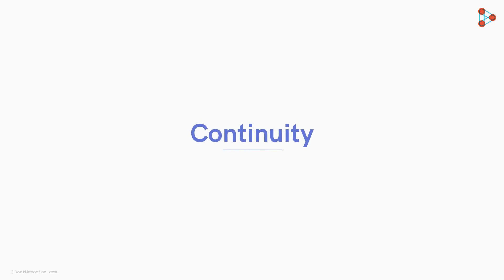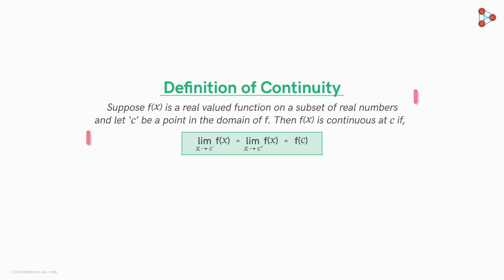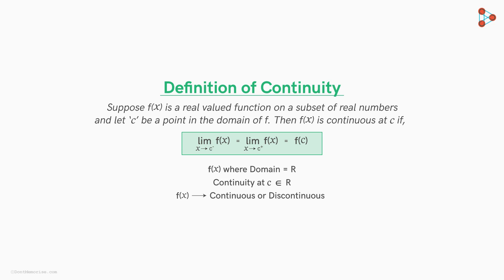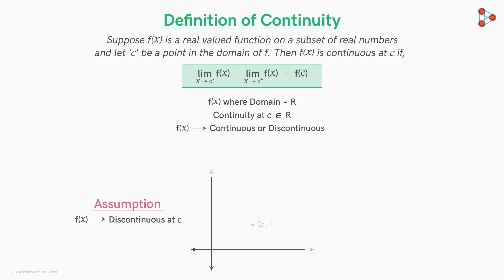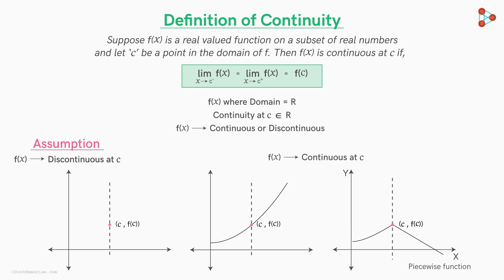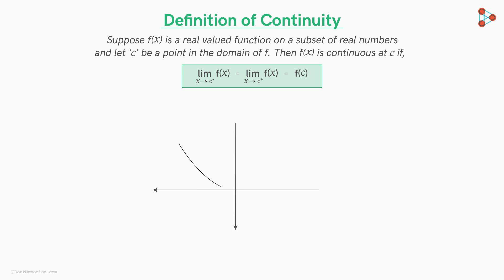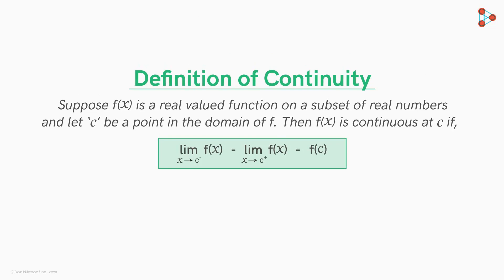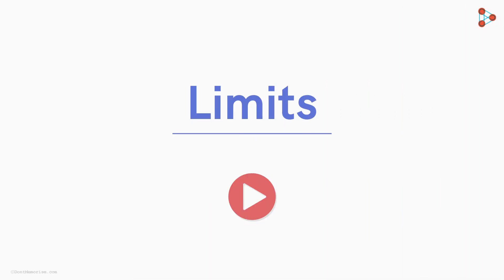Calculus - Understanding the definition of Continuity at a Point | Don't Memorise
📅🆓NEET Rank & College Predictor 2024 As the title suggests, the purpose of this video is to understand the definition of continuity at a point! And the way we will do it is by understanding the notion of connectedness in a graph!